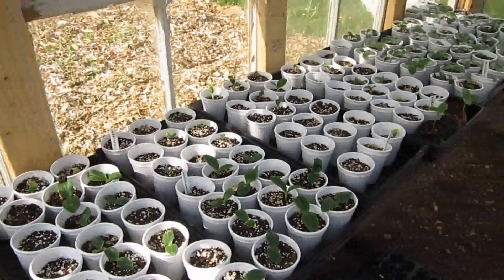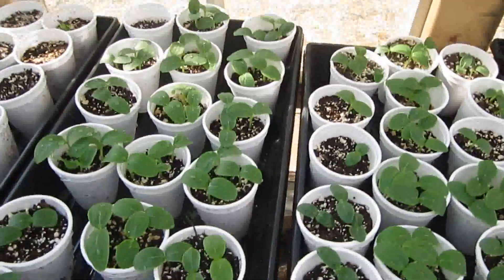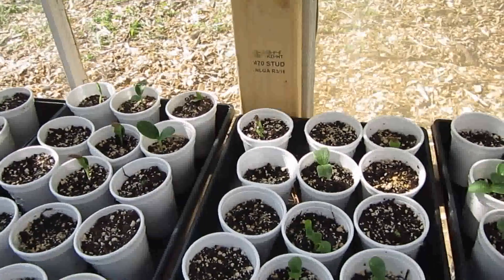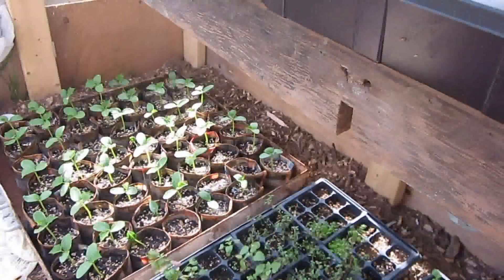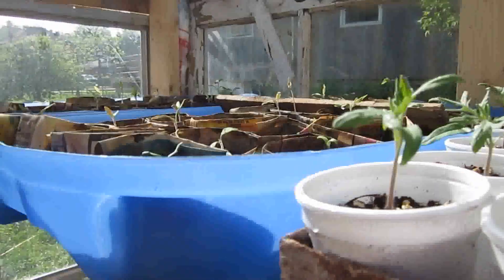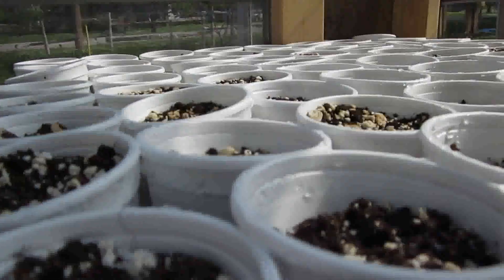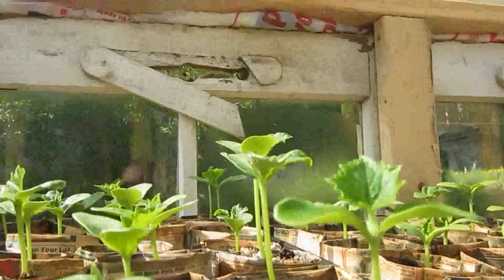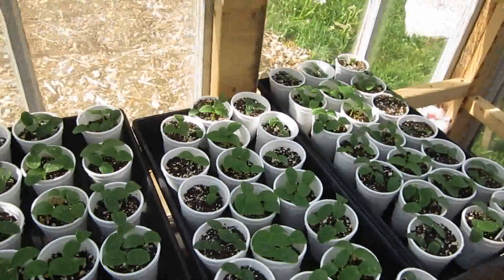Our New Greenhouse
A look inside our new greenhouse.  This was filmed May 26, but we've been so busy trying to get the garden planted I haven't had a chance to upload.
We were so glad to have the extra room with the other greenhouse this year.  We have one more smaller one to build in the next week.